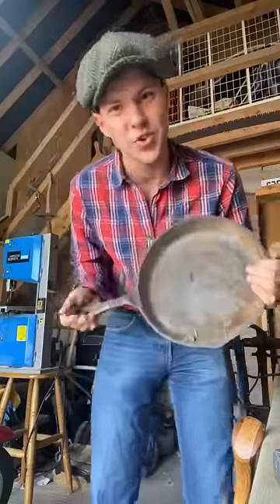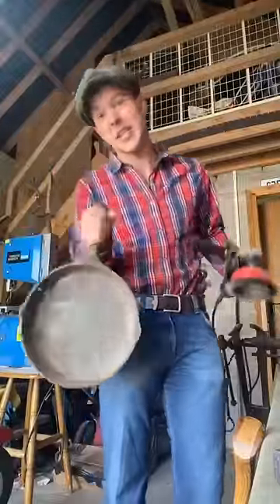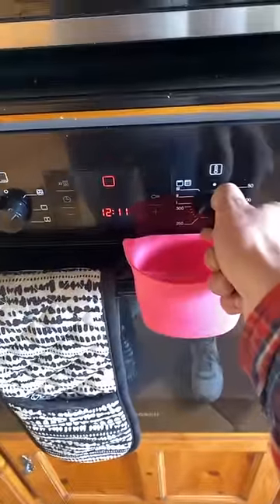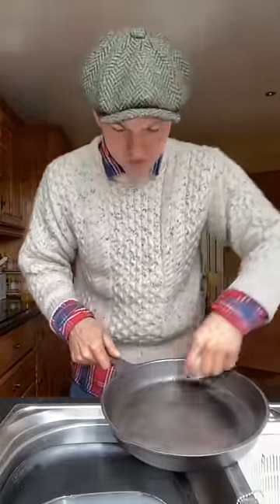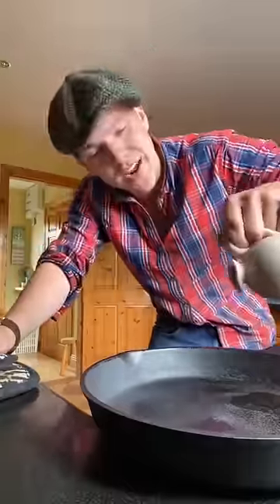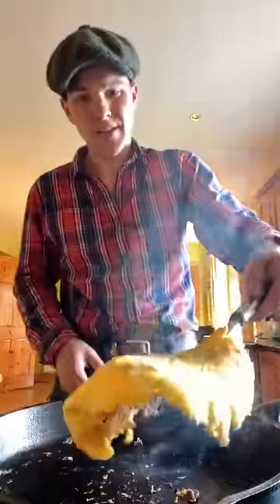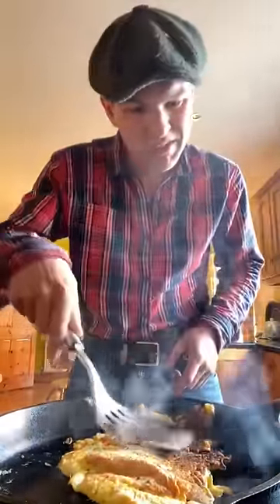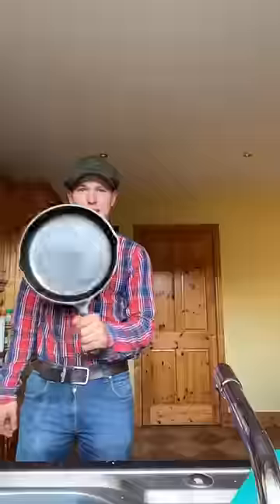Restoring and Seasoning A Cast Iron Skillet